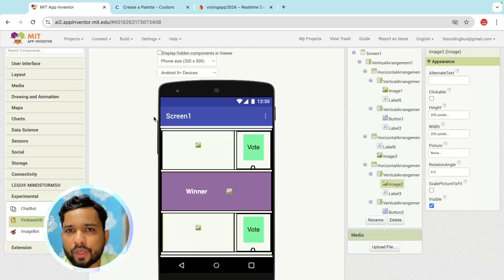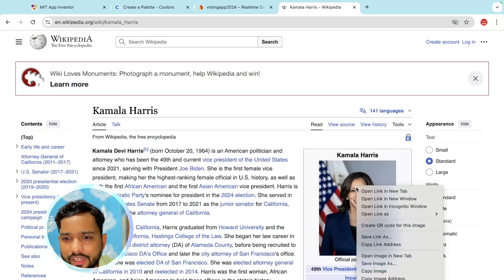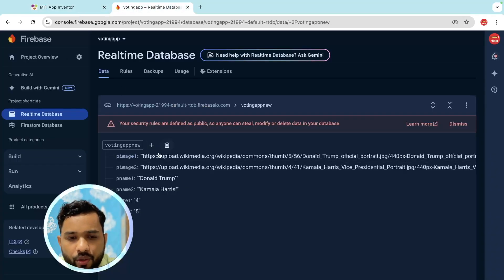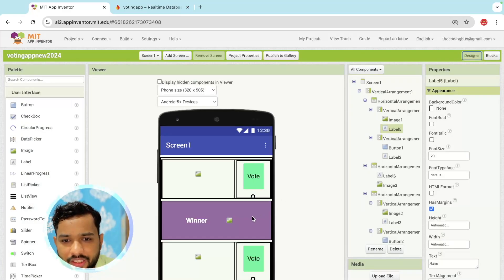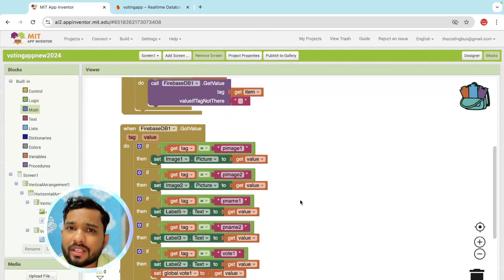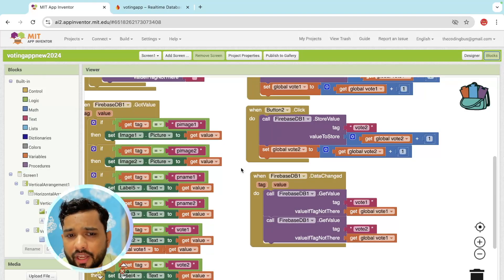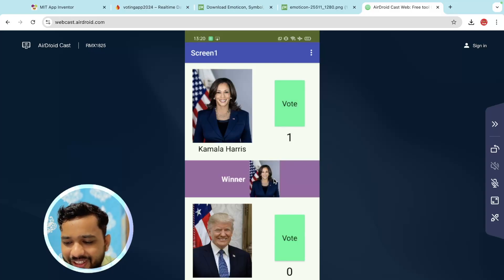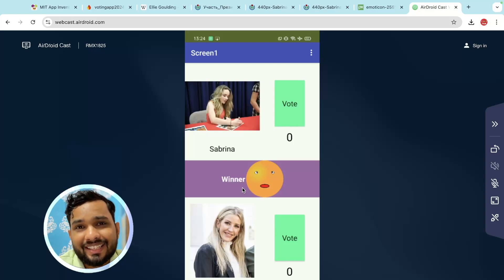Create a Dynamic Voting App with MIT App Inventor & Firebase | Real-Time Updates | Part 2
Welcome back to Part 2 of our dynamic voting app tutorial series, created using MIT App Inventor and Firebase! 🎉 In this video, we’ll dive deeper into the development process by enhancing the app with real-time functionality. You’ll learn how to implement live voting updates, where data is instantly synchronized through Firebase as votes are cast. This feature makes the app highly interactive, allowing participants to see immediate changes in the results. We’ll also explore how to efficiently manage voting data and handle dynamic updates, ensuring a smooth experience for both voters and organizers.

By the end of this video, your app will be fully functional, capable of collecting and displaying real-time results. This makes it ideal for any kind of event, poll, or competition where real-time feedback is crucial. If you’ve enjoyed the journey so far, don’t forget to stay tuned for Part 3, where we’ll add final touches, polish the UI, and introduce some advanced features to make your app stand out even more.

Thanks for being part of this journey, and happy coding! 😊